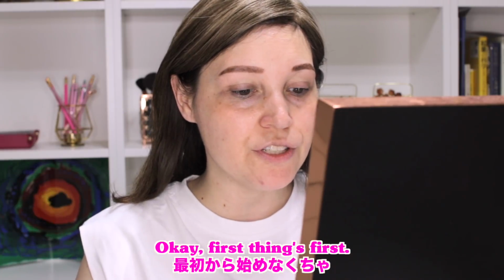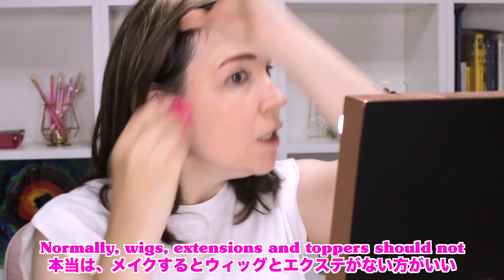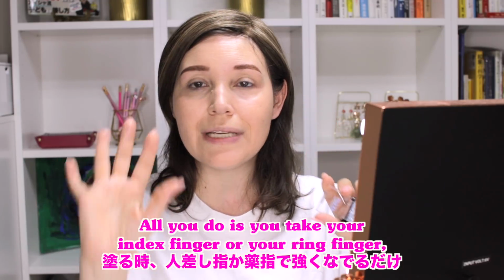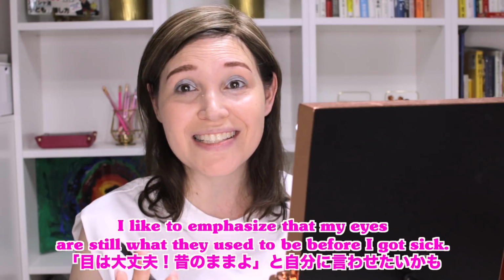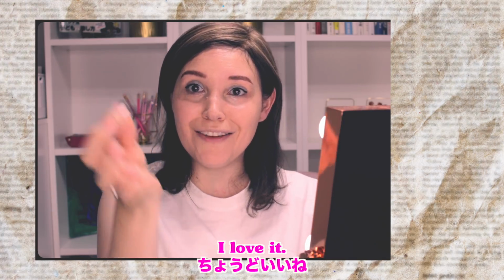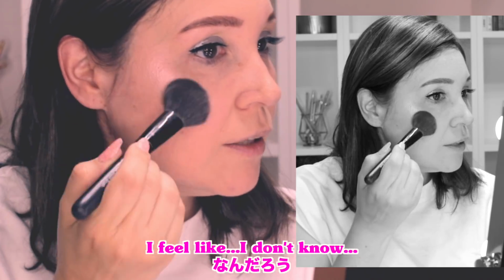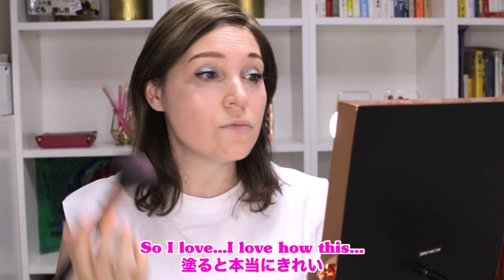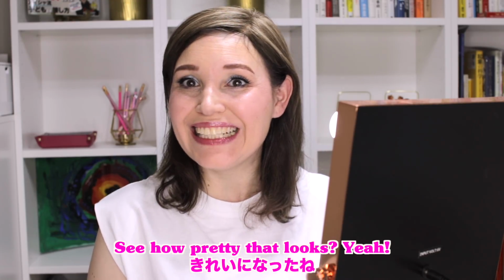英語と日本語で毎日メイク｜日本のお気に入りな商品を使いながら英語で毎日メイクを紹介します！｜コスメ｜ビュティ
今日は「英語で毎日メイク！アメリカ人はみんな使っている目を大きく見せる２つのコツをご紹介します！アメリカのメイク！英語のリスニング｜オンライン英会話」という動画をアップしますた。メイク動画をあまりアップしていませんが、最近、どうしても「メイク動画を作りたい！！」という気分になり、季節も変わったので、秋のメイクや冬のメイクをこれからシェアしたいと思います！私が紹介するメイクは、殆どアメリカ流になりますが、それをあまり考えず、ぜひ、やってみてください！

★★アイシャ流の子育て本★★（レバインメソッドについての本）
アマゾン→
My book can be shipped internationally form Amazon in Japan. Please click the link below for details.

【BB Family（バイリンガルベイビー）の動画について】
私たちはアメリカ人と日本人の国際結婚なので、家で、英語も日本語も子どもに話しかけています（バイリンガル子育て・バイリンガル育児）。家で、娘が家で英語を聞き慣れているので、今日はインターナショナル幼稚園の体験入学に出た時に、まさか泣かれると思わなかったです。本当に大号泣でした。動画の後半に「なんで泣いたか」をオリビア本人が教えてくれるけど、それまでは、本当に心配でたまりませんでした。まだ幼稚園が始まっていないのに「幼稚園に行きたくない」とか言われるのかなと思って、本当に心配していました。1日に密着VLOG動画となりますので、おうち英語を実践されている方は、是非、私が使っている子どもに英語の語りかけフレーズと表現を是非、メモって、おうち英語をやられる時に是非使ってください。私は、アメリカで生まれ育ちのため、アメリカで使われている子どもに語りかける英語はそのまま使っていただけます。「もっと、子どもの英語の語りかけフレーズを学びたい！」方は、是非、「Shortsチャンネル」もご覧ください。そこチャンネルで、３０秒で親が覚えれるフレーズをアップしているので是非ご覧ください

【バイリンガルベイビーについて（BB Family / BBFamily)】
バイリンガル子育ては６年前から初めて、殆どの経験を動画にシェアしていますが、おうち英語（お家英語）をやられている方がもうわかりますように、バイリンガル子育てって意外と難しいです。私はアメリカ人（ネイティブ）でパートナー（タカ）が日本人（ネイティブ）だからと言って実は簡単ではありません。日本で日本語しか話されていないので、どうやってバイリンガルに育てればいいのか、日々の悩みです。だからこそ、お家英語（おうち英語）を実践されている方のために、こういう動画をたくさんアップしています。お家英語に使える英語がいっぱい入っていますし、どれもネイティブな親が話す表現なので、問題なくそのままシャドーイングして頂いても問題ありません！皆さんもぜひお家英語を頑張ってください！

最後になりますが、私達（バイリンガルベイビー の英会話）の動画は、おうち英語（お家英語）の勉強のために使っていらっしゃる親もいらっしゃるし、おうち英語（お家英語）だけでなく、TOEICの勉強（特にTOEICリスニング）で使われている方も多いみたいです。自分のニーズに合わせてぜひ動画をみて英語を勉強してください！

では、「Bの正しい発音が「ビー」ではない!! フォニックス Cutest toddler tries to learn to read」をお楽しみください！！

《この動画をオンライン英会話とか英語の勉強にどうやって使う？》
「聞き流し英語」的な感じでこの動画を是非見てください。私達のチャンネルで、実際にネイティブが使っている英語の文法も使っていますし、変にスピードも落としていませんので、このスピードにある程度慣れてたら、海外に行ったらばっちりなはずです！

ですので、是非こちらの動画で英語のリスニングの勉強していただければと思います！

なお、英語のリスニング力アップのためのこの動画のベストな活用方法があります。４ステップ法
①まず、動画を最初見る時に、日本語の字幕を見ながら楽しく動画を最初から最後まで見る。このステップは「英語を勉強する」ステップではなく、単純に「動画の内容」と「ストーリーの展開」を覚えるステップです。つまり、英語・日本語関係なく、この動画で何が起きているかを理解することがステップ１です。ここであまり英語の勉強を気にしなくてもいいです。

②もう一度動画を見るけど、今度は、各フレーズ（気になるフレーズ）を１つ１つ丁寧に聞いて、英語と日本語の字幕（両方とも）一緒に読んで、英語のフレーズ（英語の表現）や言い方を意識する。一時停止したり、巻き戻したりすると理解しにくい英語の表現を理解できるかもしれません。信じがたいですが、私達の動画に本当に「知っておくべき英語」が厳選されています。なのでどのフレーズを学んでも損ではありません。「生きた英会話」と思っていただければと思います。

③もう一度動画を見る。今後は、日本語の字幕を絶対に見ないで動画を見る。理解できない場合は、絶対に英語の字幕だけを見る。なので、このステップは、「海外に留学したばかりの人になった気分」。つまり、日本語に頼らないステップ。

④英語の字幕と日本語の字幕、どれも全く読まないでで最初から最後まで動画をもう一度見る。 絶対に、自分の理解度に驚くはずです。１００％は理解できないかもしれないが、聞く前と比較すると本当にビビるぐらい英語力が伸びる。「ええ？これだけで英語力が上がるの？」と思われる方が多いと思うけど、4回も同じ箇所を見ているので、それだけで思っている以上に英語が身についている（同じ歌を４回聞けばなんとなく歌えると一緒）。留学する時に、こういう風にみんな学ぶ。因みに幼児も同じように言語を学ぶ。

この４つのステップを踏んだ後に、もしまだ動画の内容が完璧に理解できないということであれば、リスニング聞き取れなかった箇所だけに戻り、更に２-３回を聞くことがお勧めです。

最後ですが、もし、使っている英語について何か質問があればいつでもコメントで聞いてくださいね。他の視聴者のためにもなるし遠慮なく聞いちゃってください。

Good luck!!!